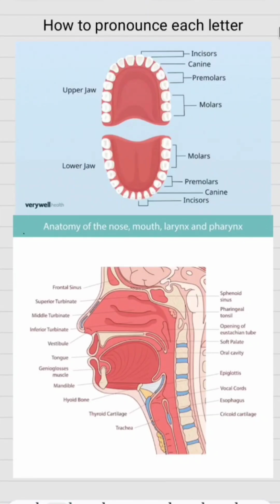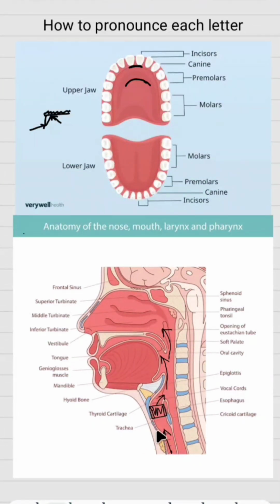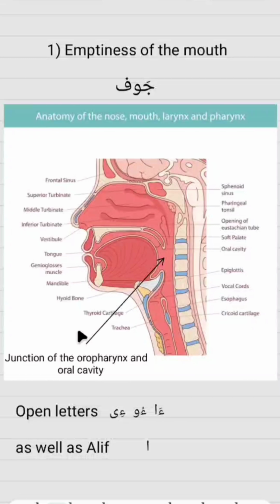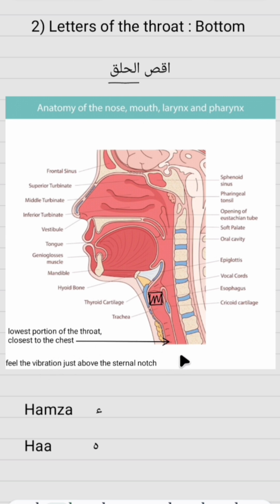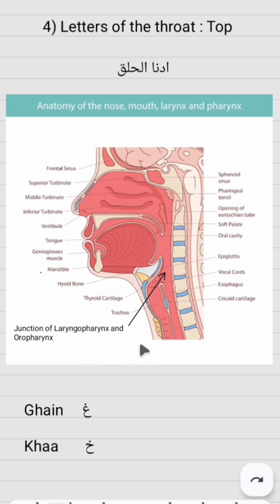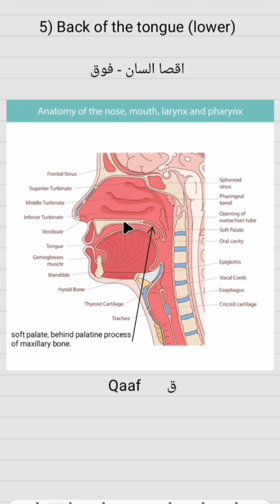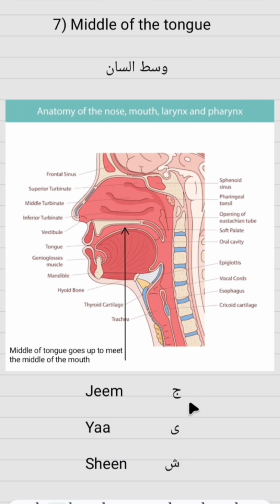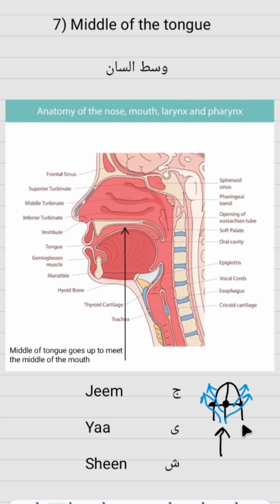Makharij 1 (Pronunciation)